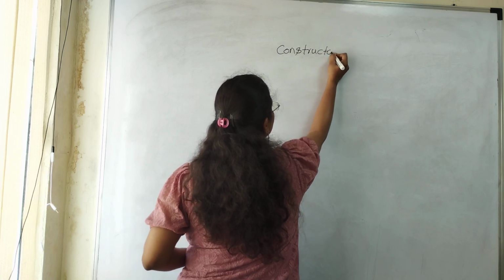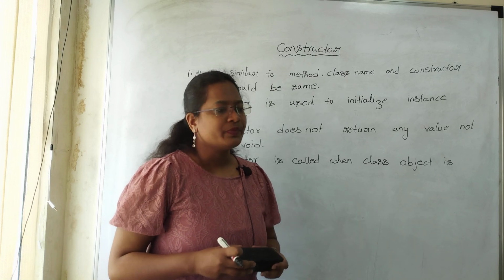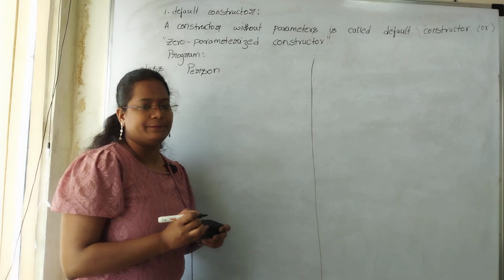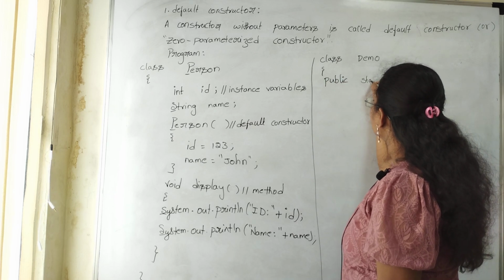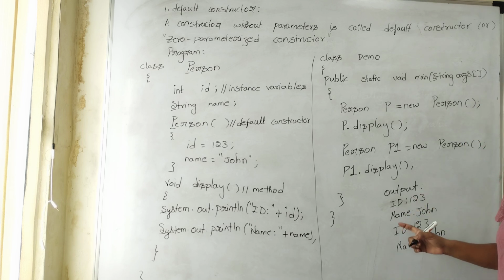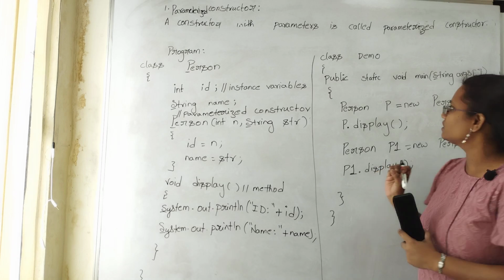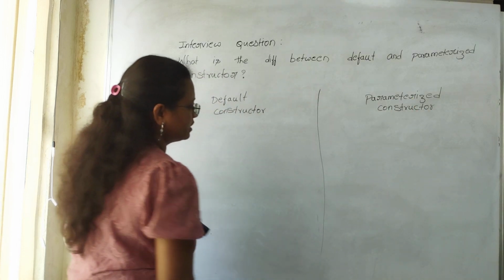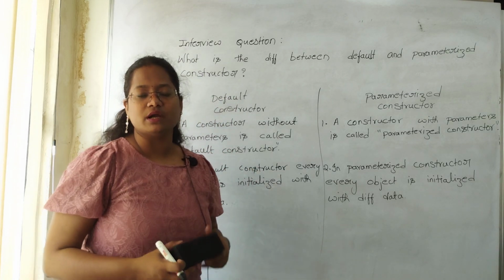Constructors in Java | MAGNEQ SOFTWARE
Our Technologies :
JAVA,
PYTHON,
TESTING,
MAINFRAMES,
.NET,
DATA SCIENCE.